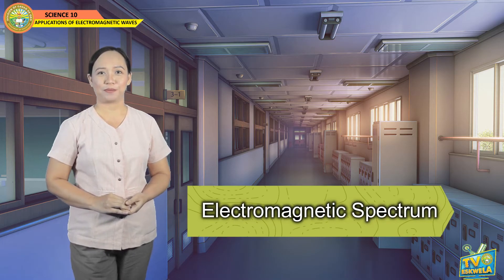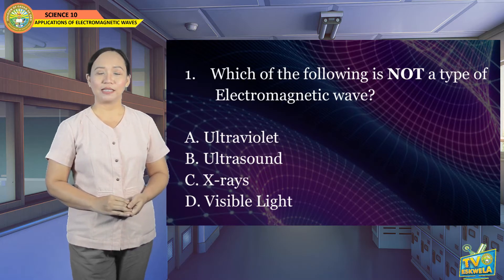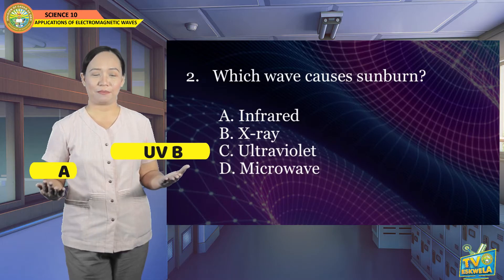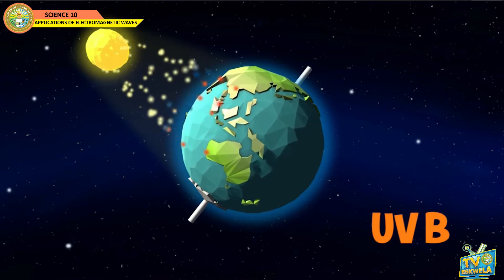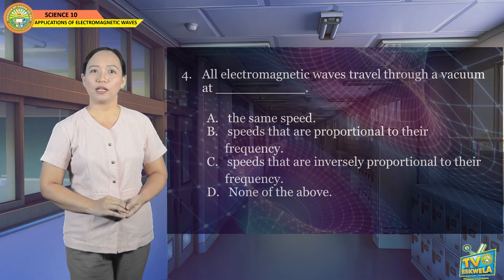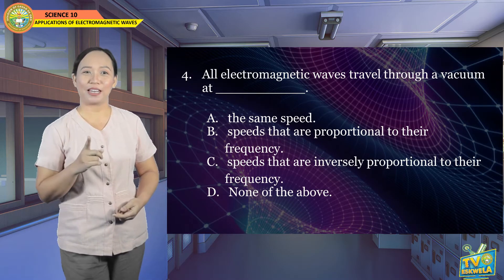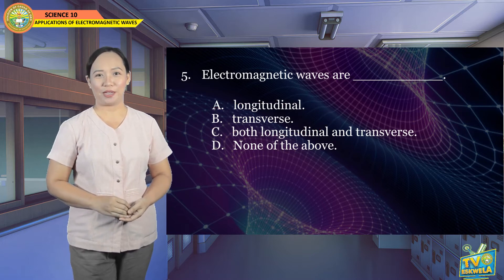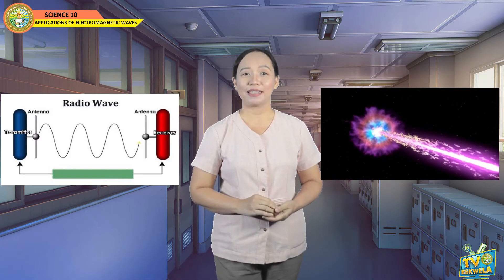SCIENCE 10 (Quarter 2-Module 2): Practical Applications and Effects of Electromagnetic Waves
TV Presenter: Leah R. Guirigay
School: Nabunturan National Comprehensive High School
Video Editor: Robert John I. Jose